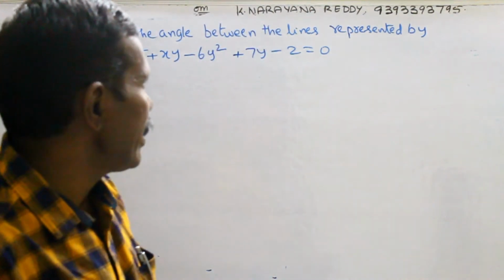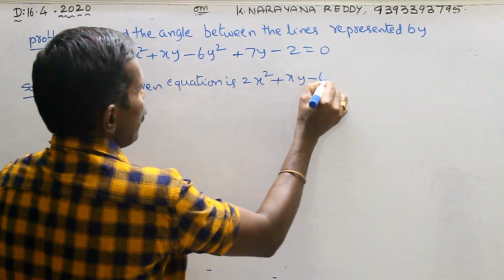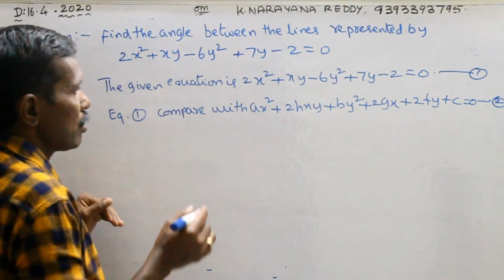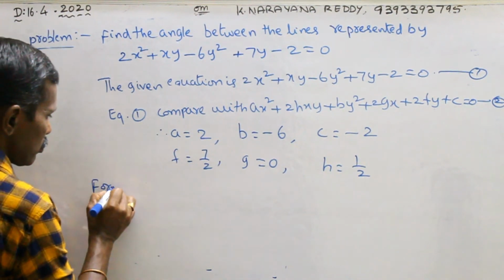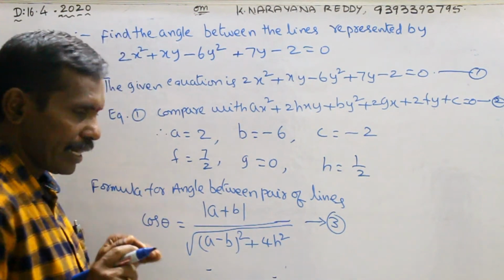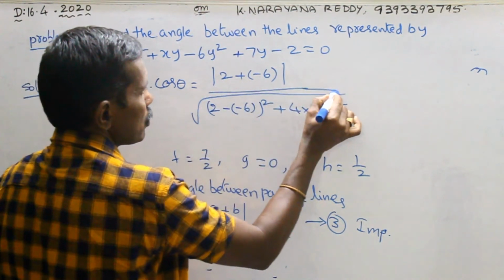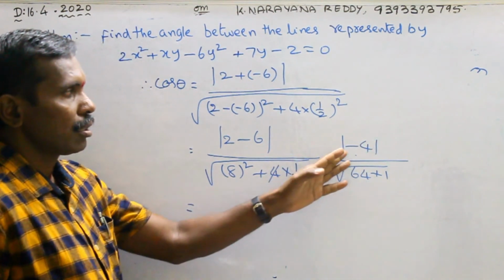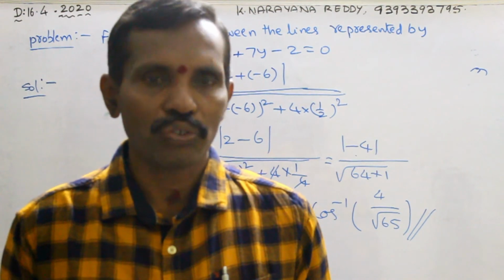Pair of straight lines part 5, Inter math 1B, math web, JEE, AIEEE, B TECH.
In this video am explaining about the angle between the pair of straight lines.